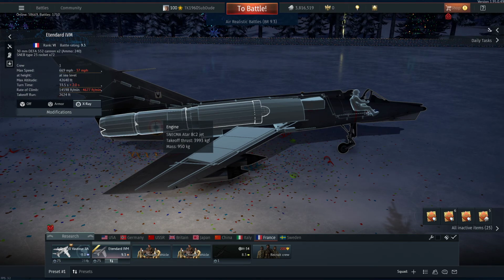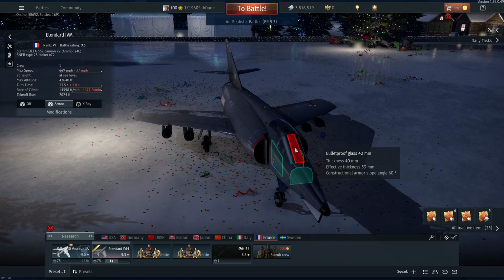A quick look at the Etendard IV M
Nice plane but over tiered. It should be at 9.0 rather than 9.3